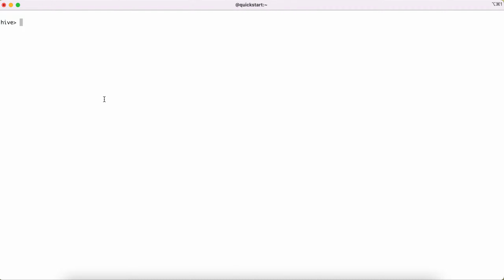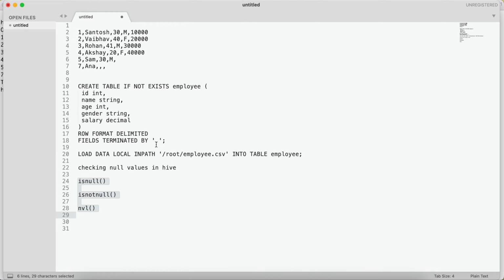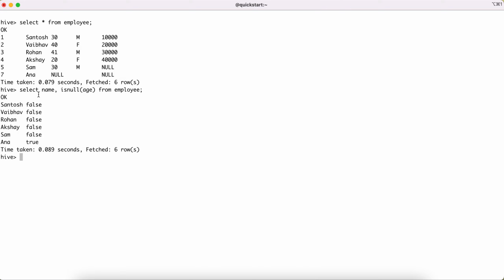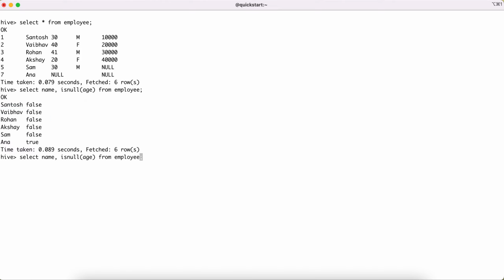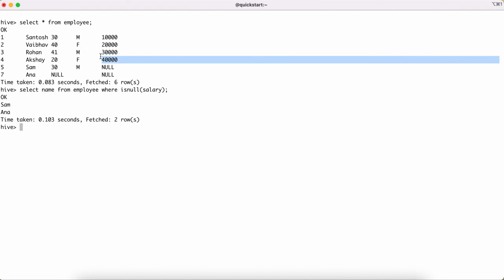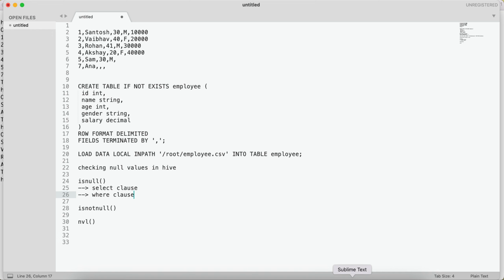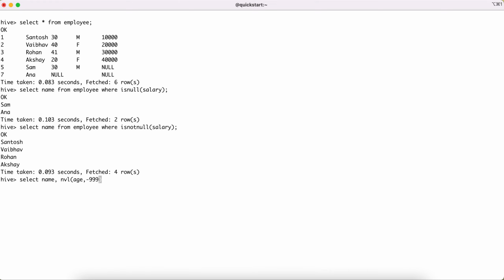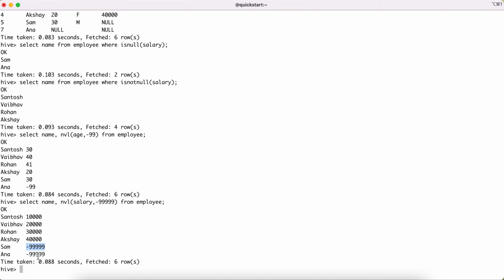Hive Tutorial - 25 : Handling null values in Hive | isnull(), isnotnull(), nvl() in hive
This tutorial talks about the hive functions - isnull()  & isnotnull() and how to use them.
For this tutorial below table is used. You can create the similar table and load the data using below commands:

1. Table creation:

CREATE TABLE IF NOT EXISTS employee (
 id int,
 name string,
 age int,
 gender string,
 salary decimal
ROW FORMAT DELIMITED
FIELDS TERMINATED BY ',';

2. Create data file:

1,Santosh,30,M,10000
2,Vaibhav,40,F,20000
3,Rohan,41,M,30000
4,Akshay,20,F,40000
5,Sam,30,M,
7,Ana,,,

4. Queries :
-- select name, isnull(age) from employee;
-- select name, isnotnull(age) from employee;
-- select name from employee where isnull(salary);
-- select name from employee where isnotnull(salary);
-- select name, nvl(age,-99) from employee;
-- select name, nvl(salary,-99999) from employee;